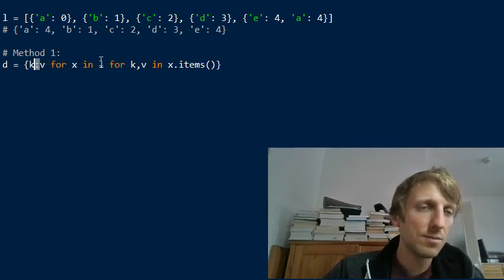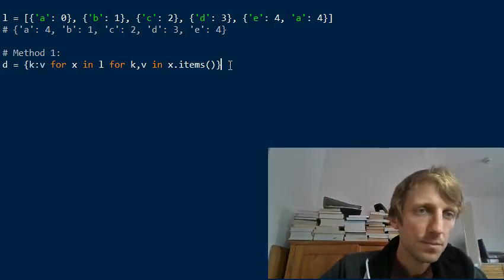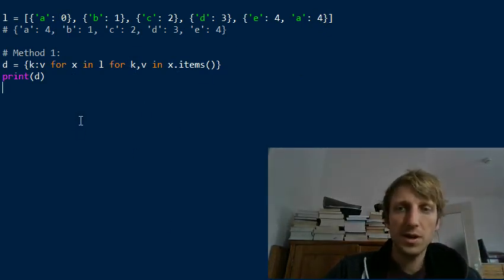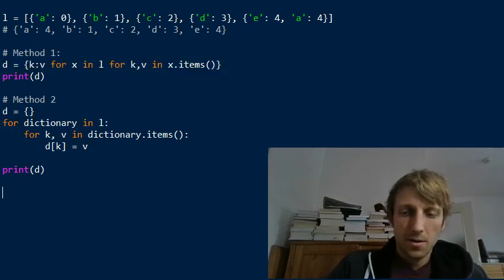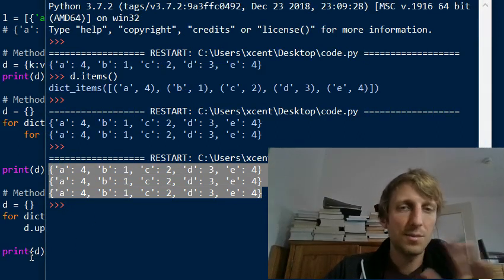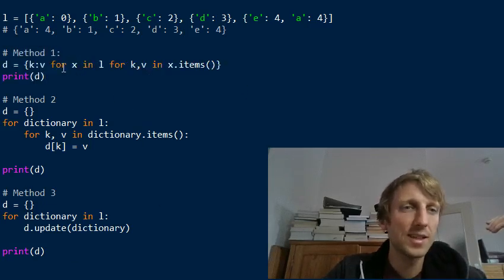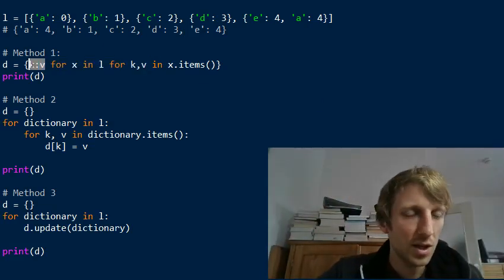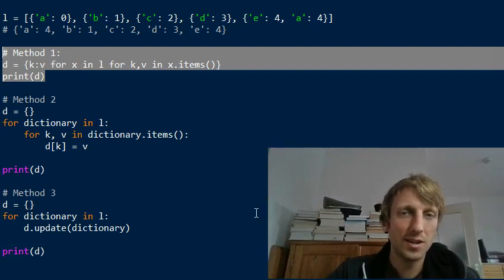Python: How to Merge Multiple Dictionaries?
You can use dictionary comprehension {k:v for x in l for k,v in x.items()} to first iterate over all dictionaries in the list l and then iterate over all (key, value) pairs in each dictionary.

See you soon -- it’s fun! 🤓